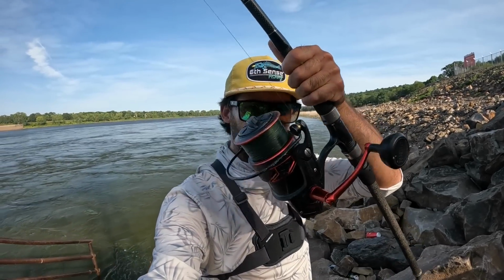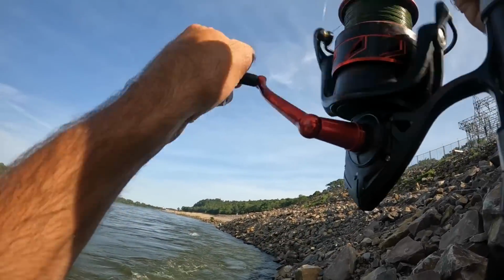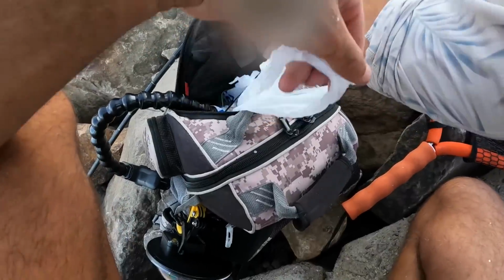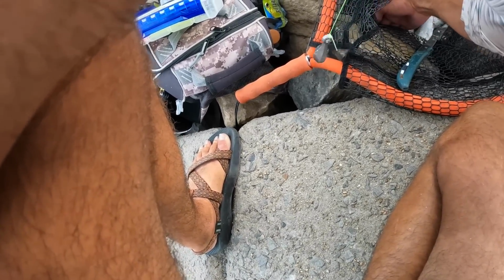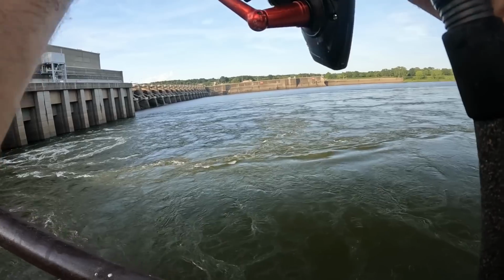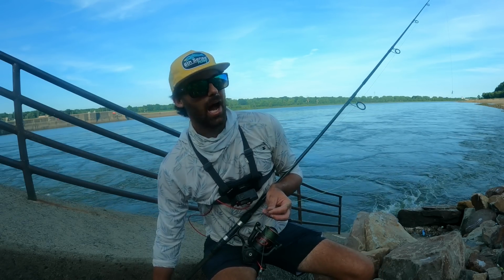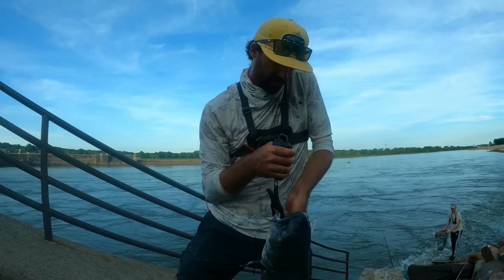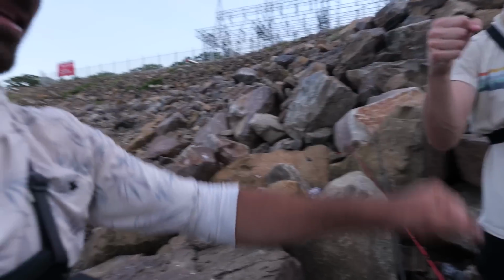I Thought I SNAGGED a ROCK, Then It Tried To Break My Arm!!! - (Spillway Monsters!!!)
Today we are out below a big river dam chasing catching some monster fish! Follow along to see how we are able to secure some fresh bait and turn it into some non-stop catfish action!

Check Out Dare Devil Fishing!